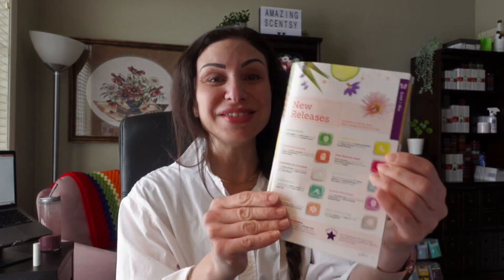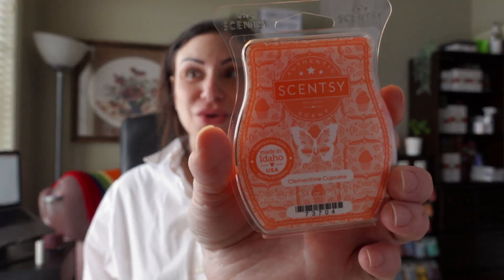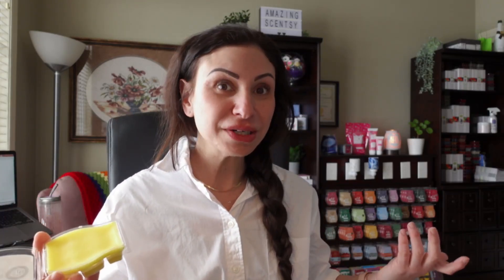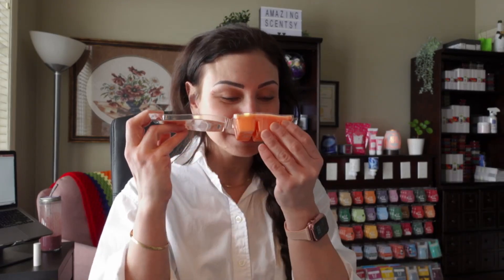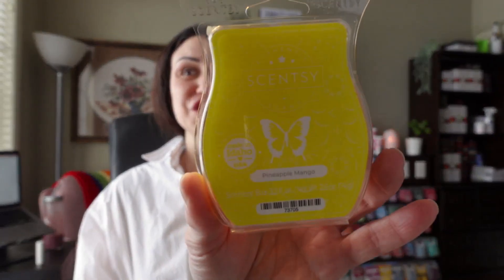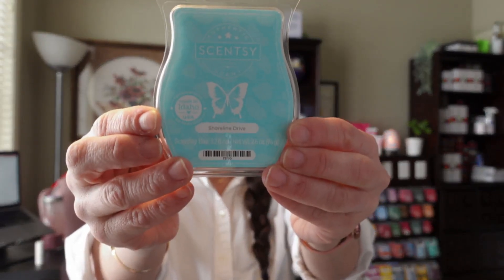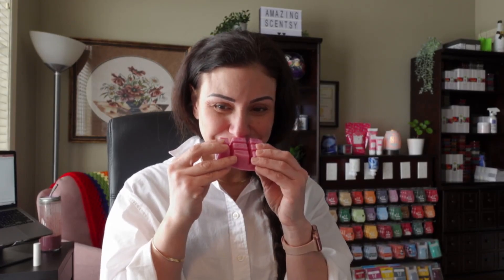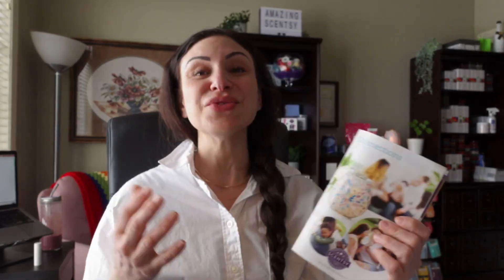Scentsy Spring/Summer 2022 New Release Wax Bars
Ten brand new release Scentsy Wax Bars available February 1st! Also available in Room Sprays and Scent Circles.